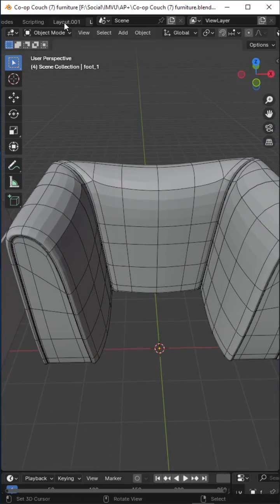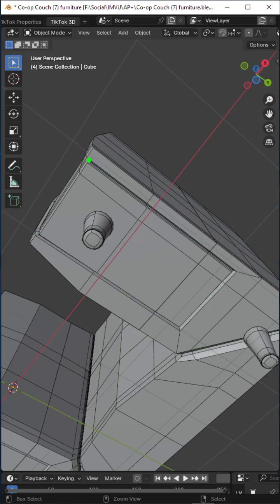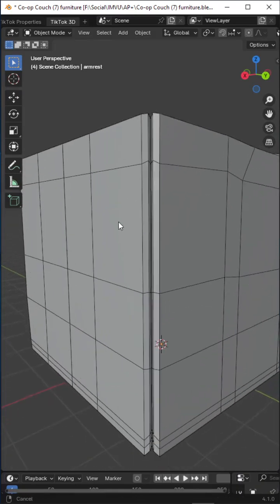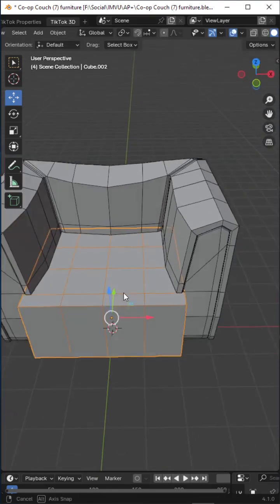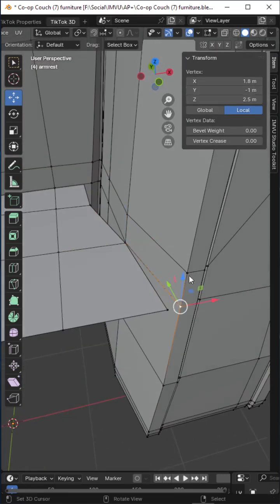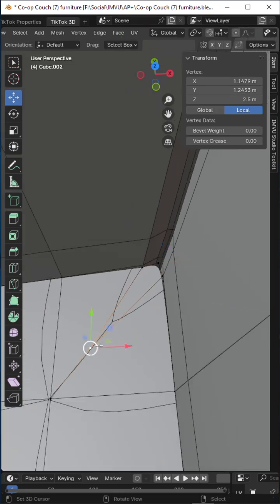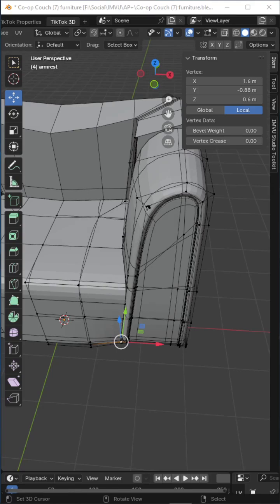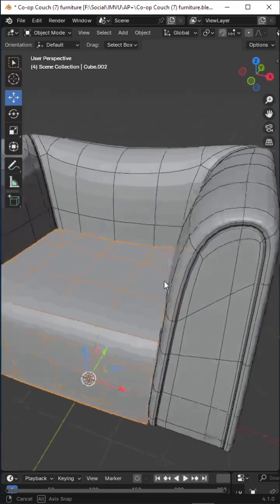Blender Hangout on TikTok - Chair #1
Chair #1 - Blender Hangout taking about using subdivision surface when making a chair - archive of TikTok livestream (vertical). Blender tutes